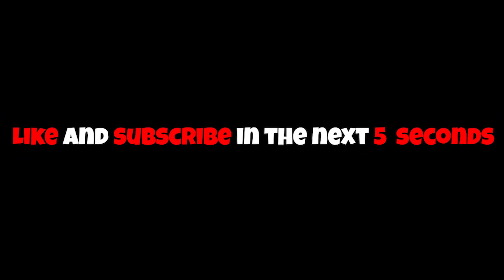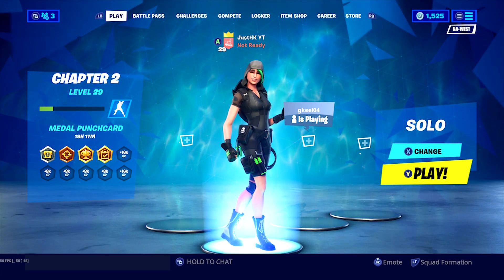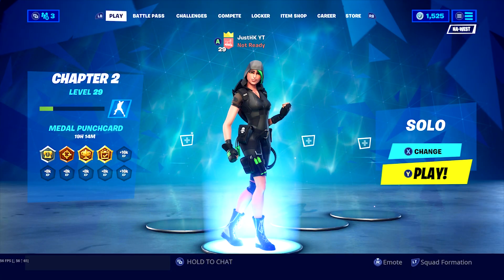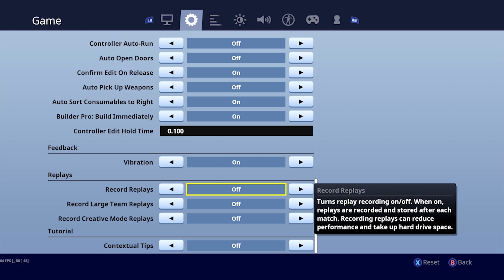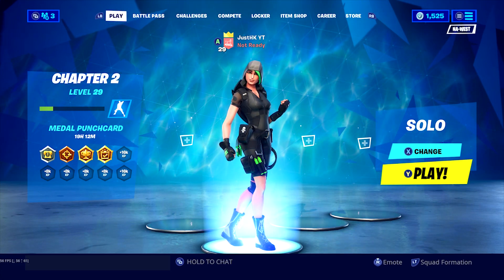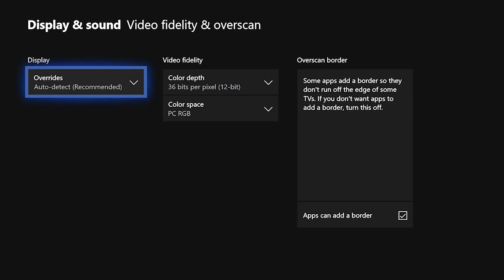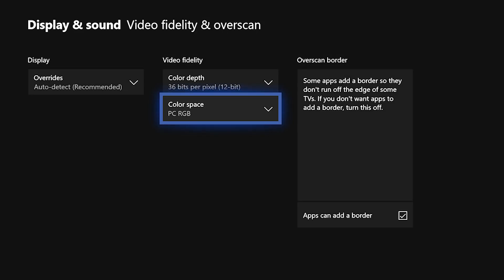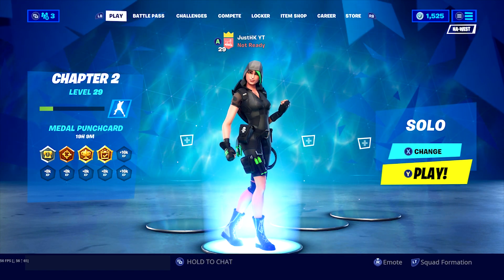How To Get The *BEST GRAPHICS* On Console in Fortnite Chapter 2! (Xbox/PS4)